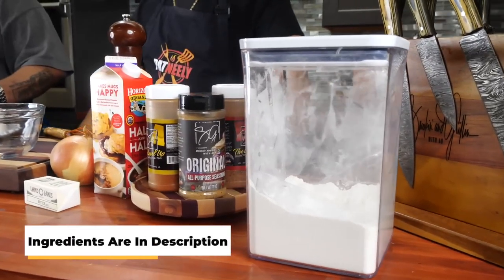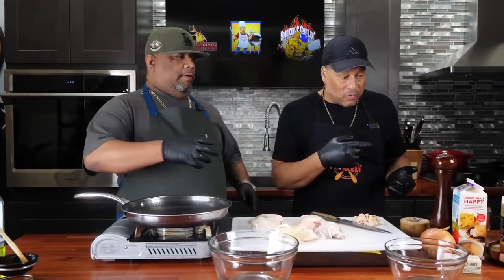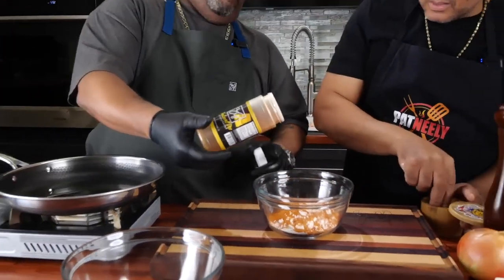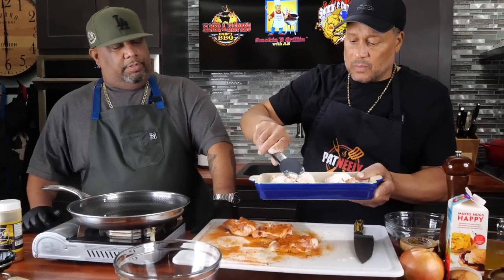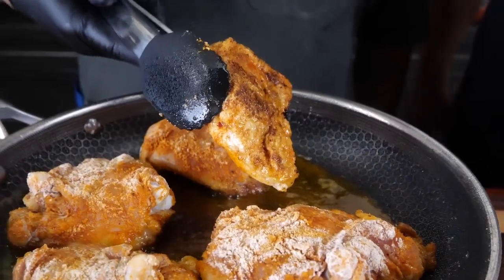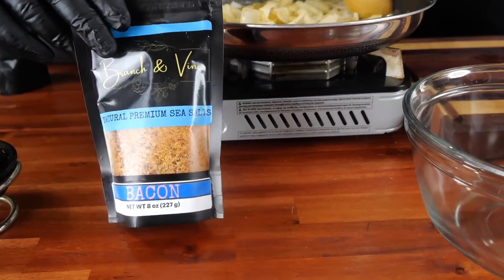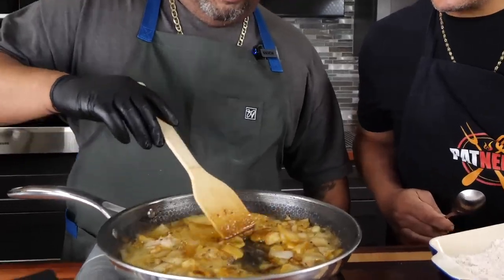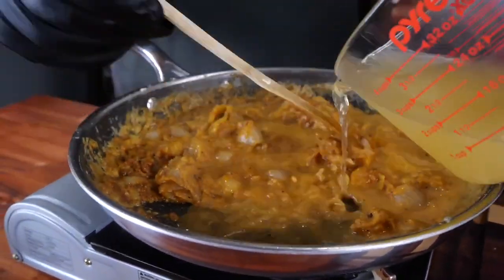How To Smothered Chicken Like a Pro | Chicken Recipe w/ AB & Pat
Y’all!! I’ve hooked up with AB (@smokinandgrillinwithab) and we are making magic! Check out Whether it’s throwing down in the kitchen or hosting our brand new podcast realtalkw/AbandPatNeely, it’s all a blast.💥  Make sure to catch us live every Tuesday at 7:30 P.M EST. at youtu.be/HEEJMX8Akys (link also available in my bio).

Y’all stay tune and make sure to follow me on all platforms for more!! 🙌🏽🙏🏽🔥